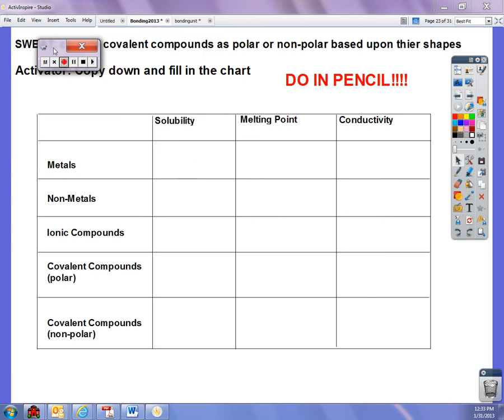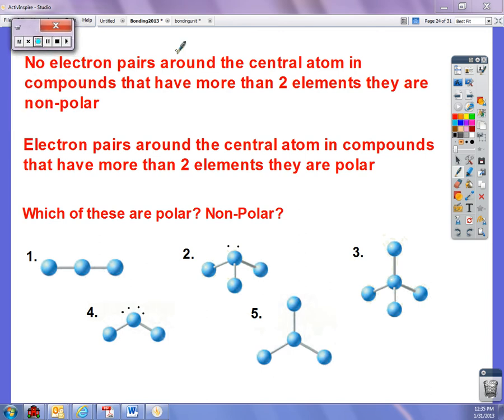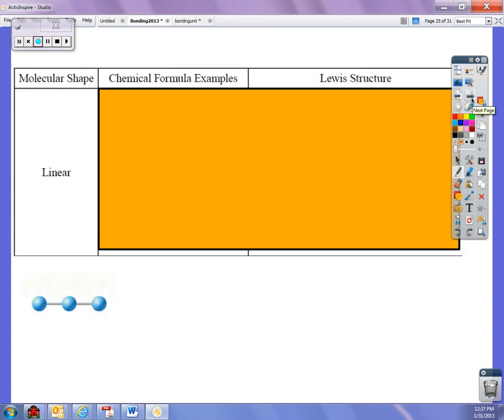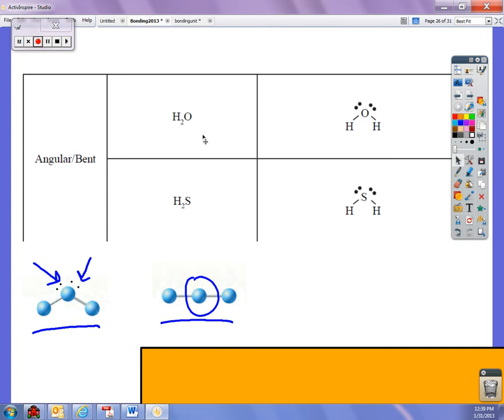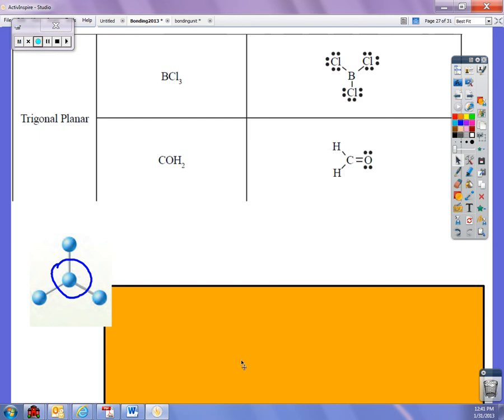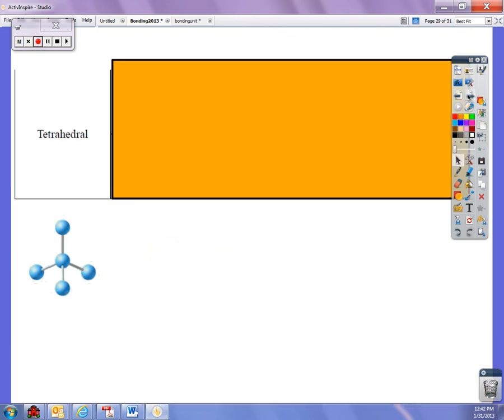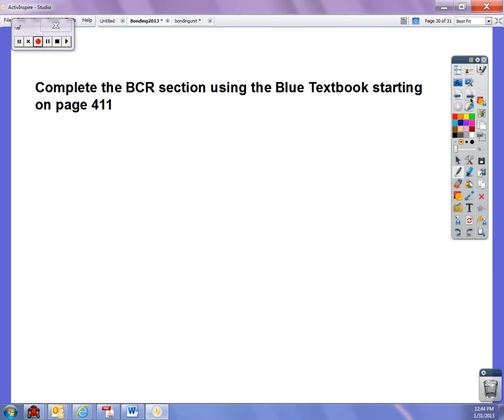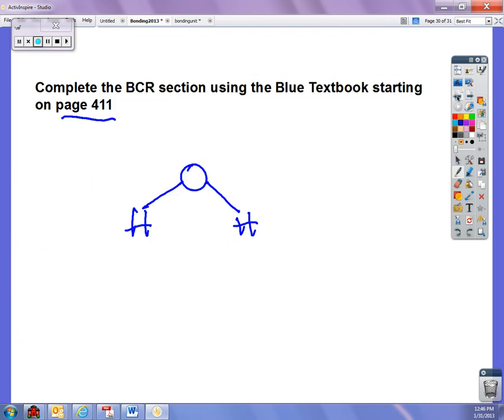vsepr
Lesson for substitute 2/1/13